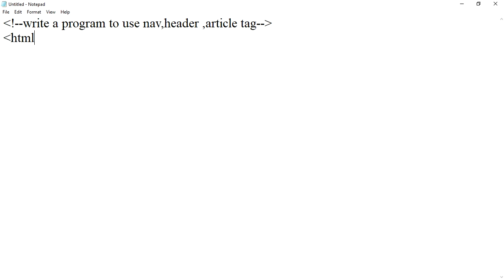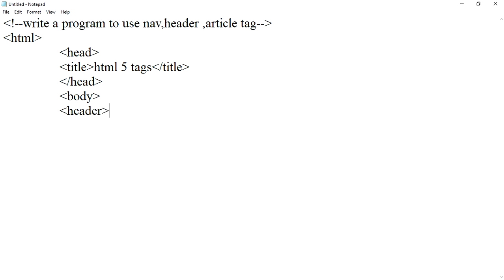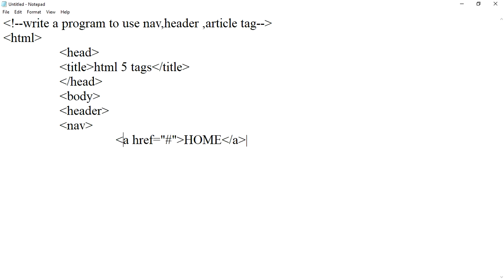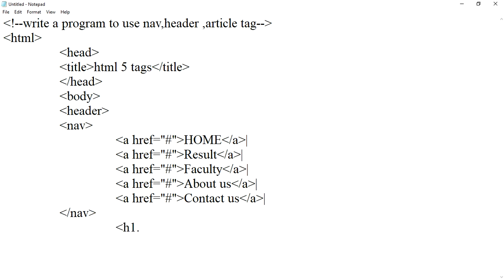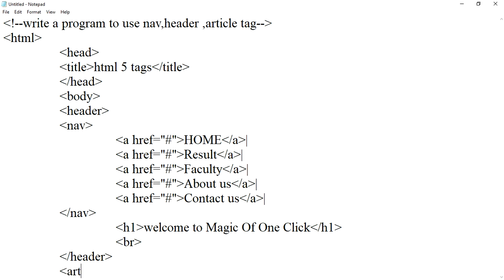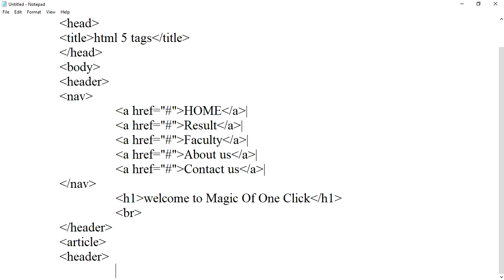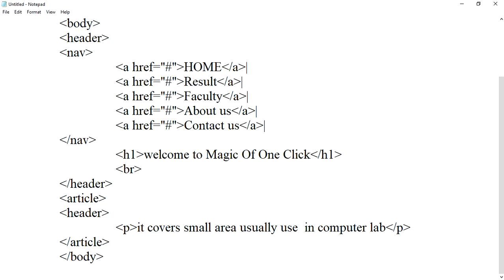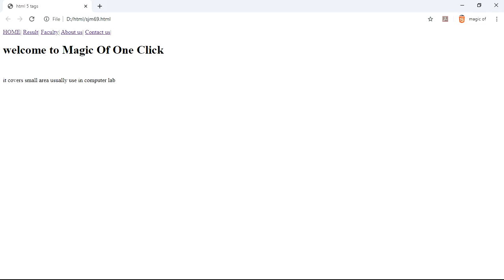learn html programs(69 program)how to use nav,header and article tag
In this program we will learn how to display  nav hearder and article tags in html.

NAV         -         Tag defines a set of navigation links.
ARTICLE -          Tag element represents a self-contained composition in a document, page, application, or site, which is intended to be independently distributable or reusable (e.g., in syndication).